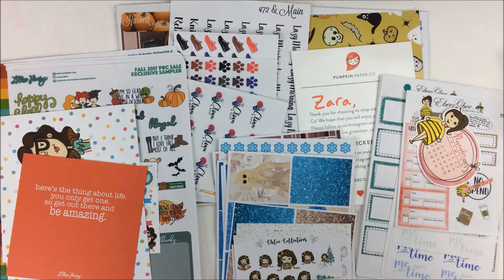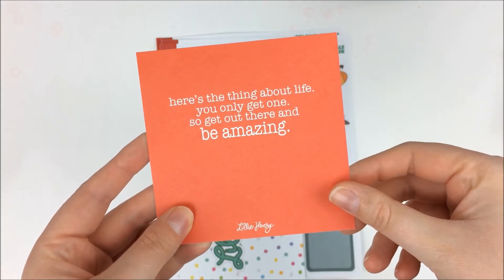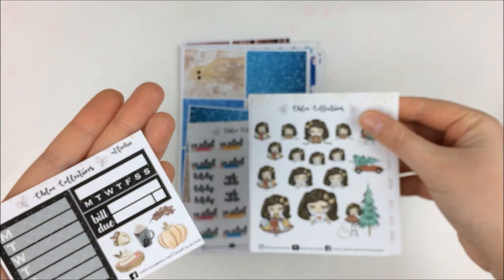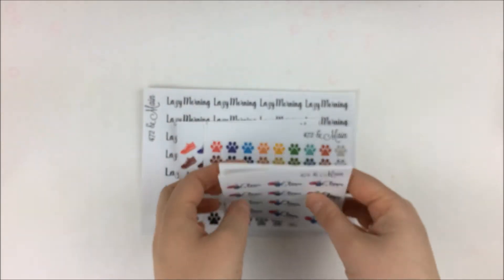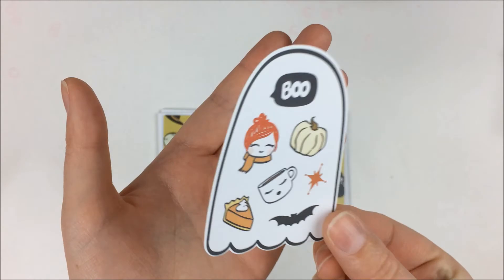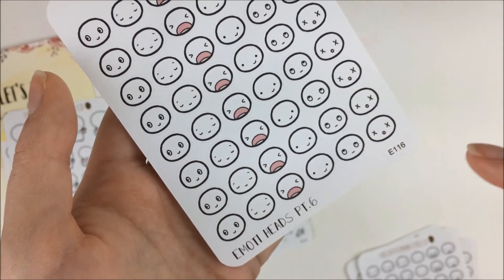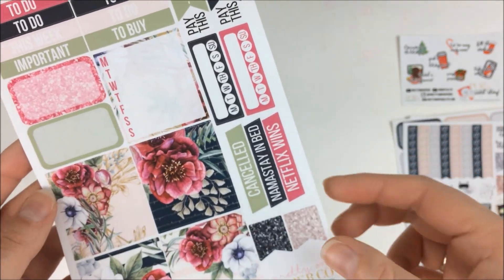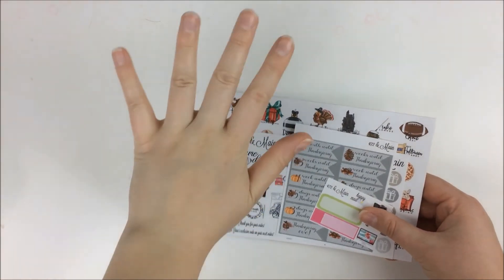Etsy Sticker Haul // EbeeGbee, Chloe Collectives, 472 and Main, Pretty On Paper Co, and More!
Shops featured:

EbeeGbee
Lillie Henry
Chloe Collectives
472 and Main
Pumpkin Paper Co
Thecoffeemonsterzco
Pretty On Paper Co

$5 off your first Oh Hello Stationery Co purchase